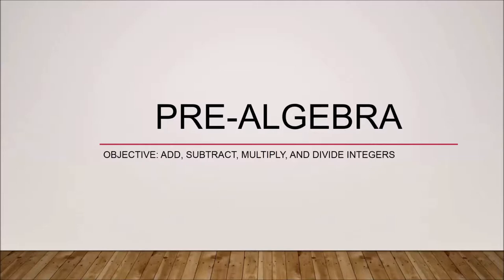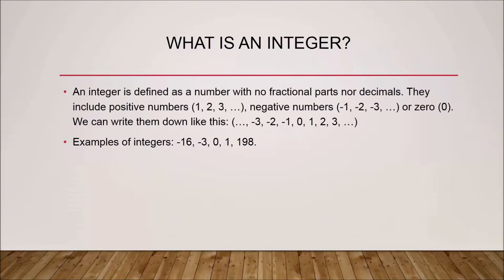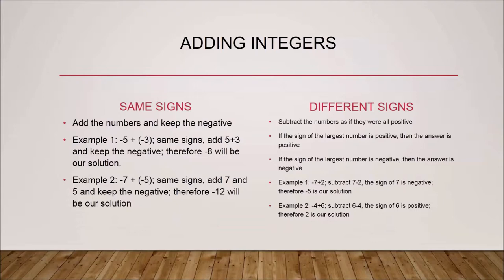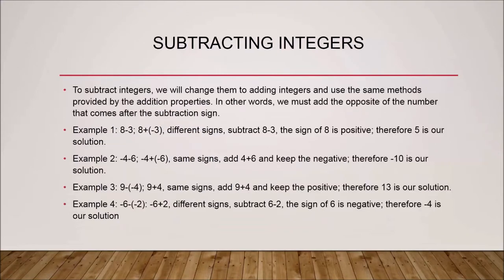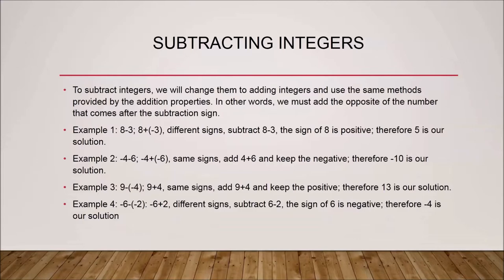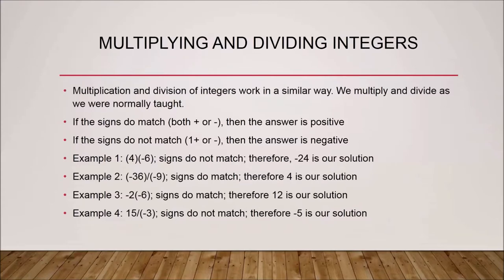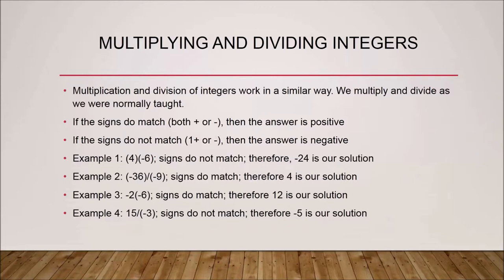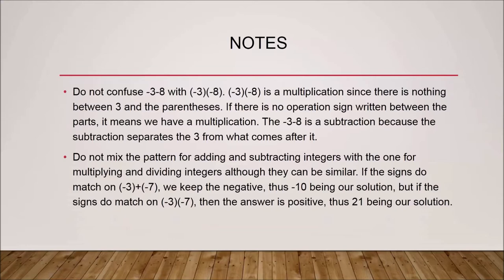Pre-Algebra Lecture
Pre-Algebra Lecture and Review of some properties about Integers